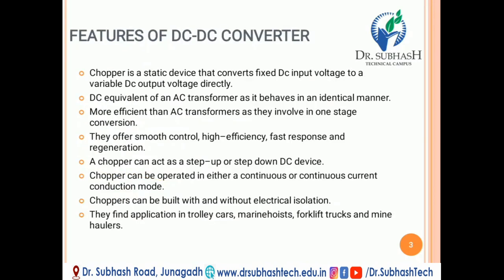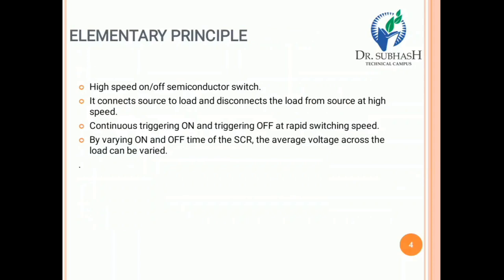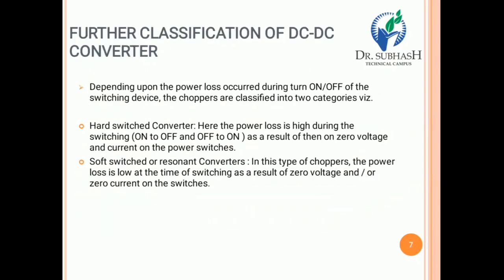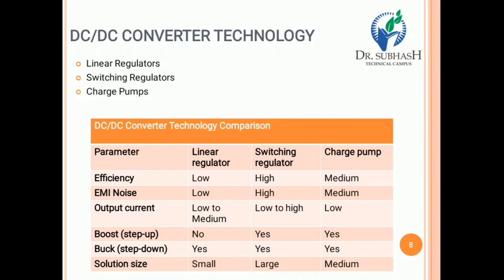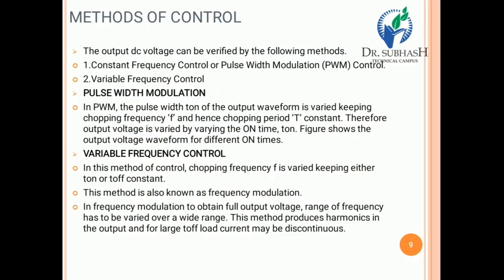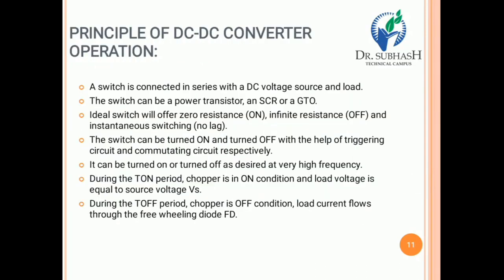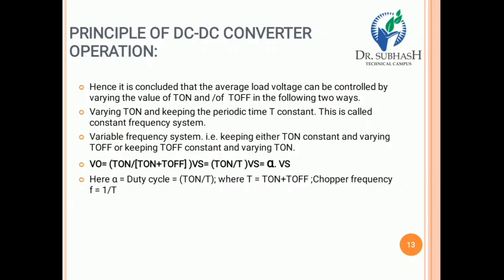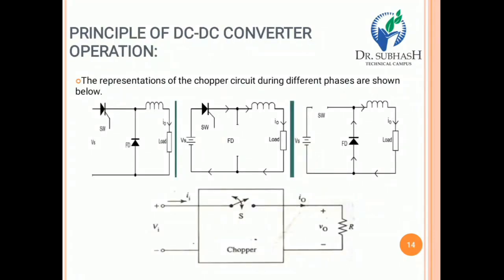DC to DC Converter